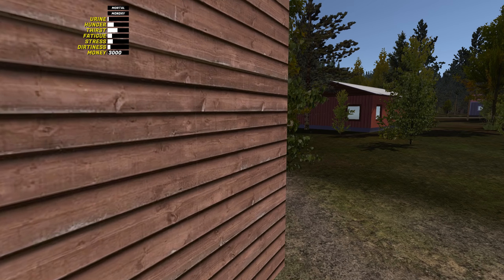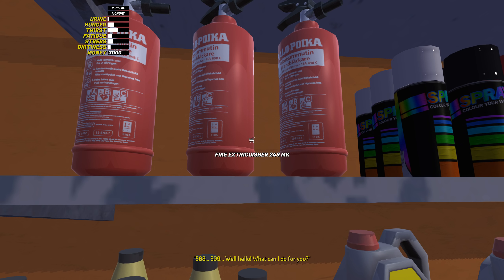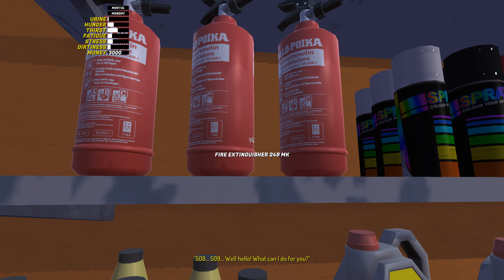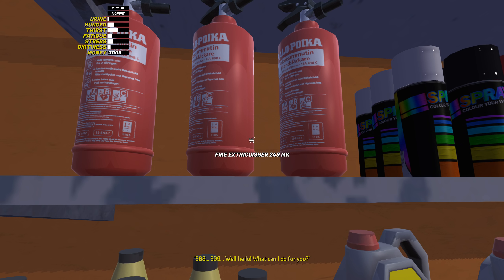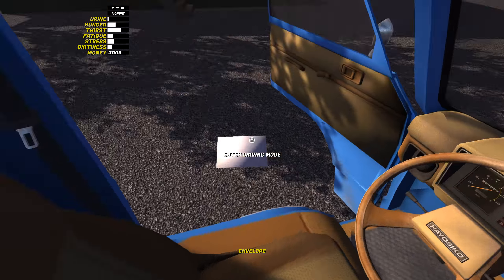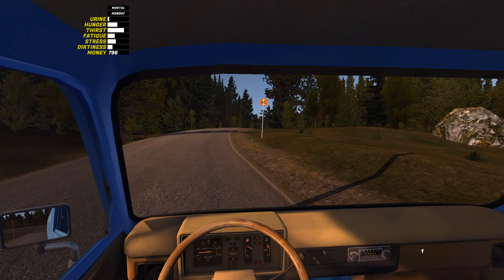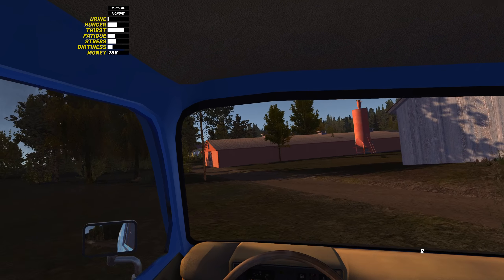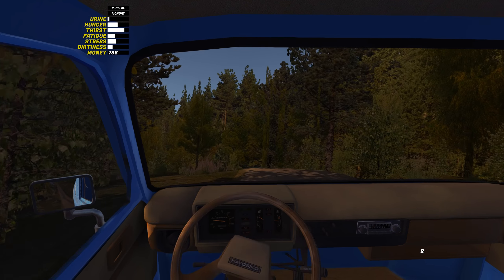WE GOING SHOPPING! - My Summer Car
Will anything disappear? Will I crash my van and die? Let's find out.